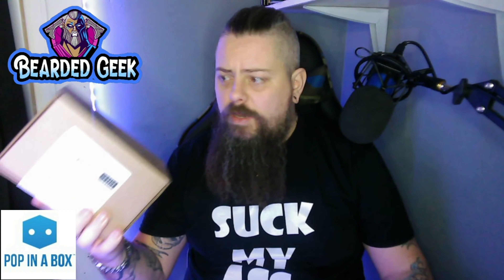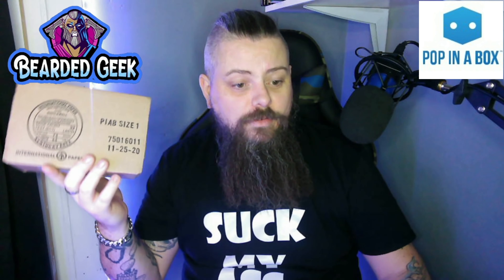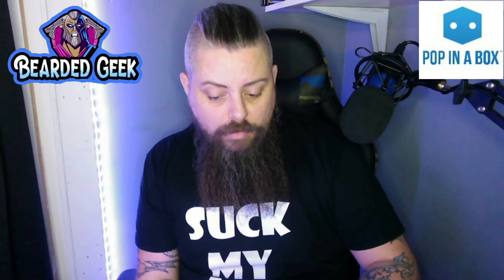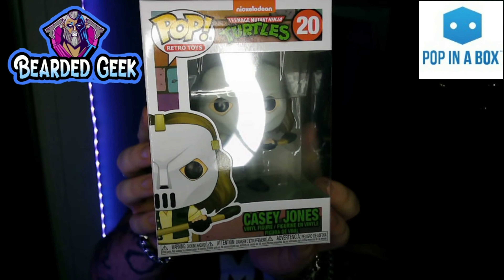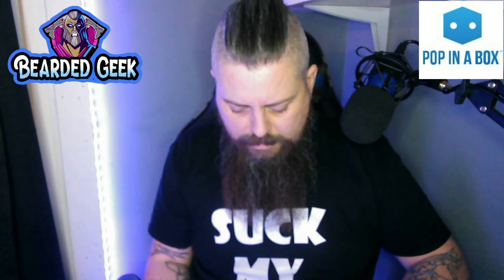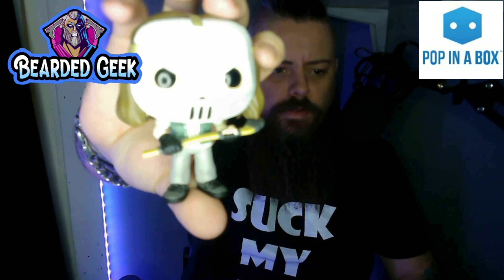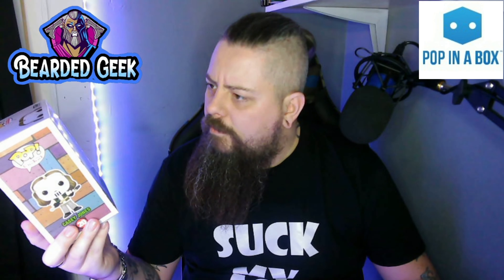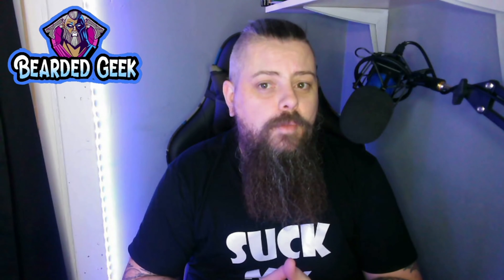Pop in a box, January 2021 part 2 Cowabunga dude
get moneynoff your piab order with this unique referal code

Twitch.tv/beardedgeeklive